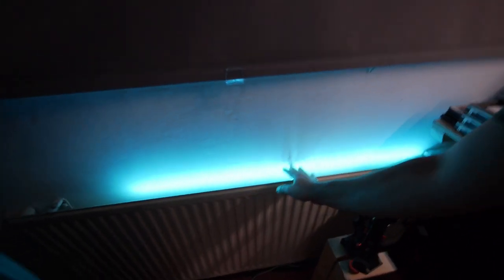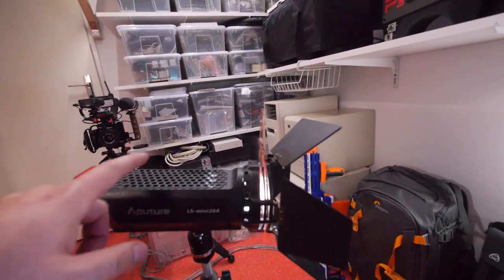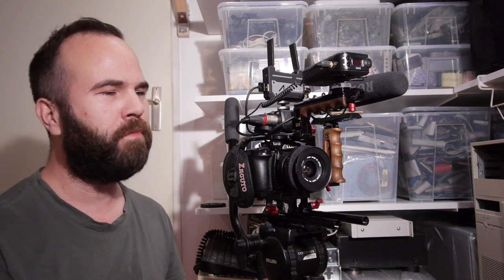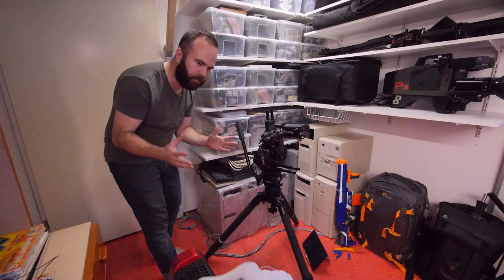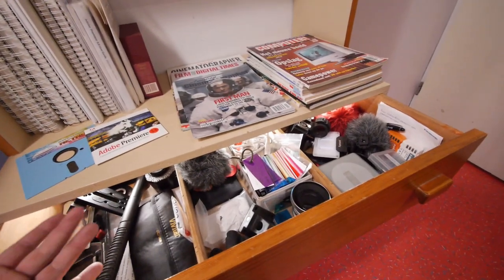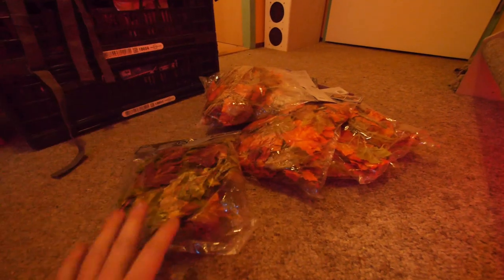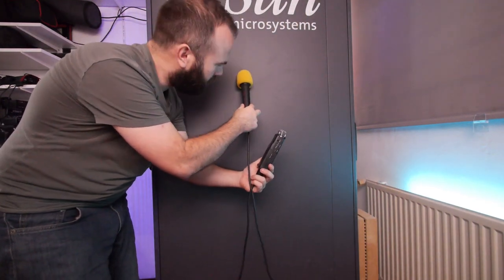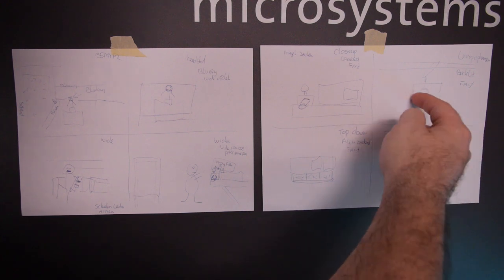How I shot my first Short Film, Light This Location Contest. THE HAPPY FILMMAKER BTS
The story is about the struggles of filmmaking.

This is the BTS of my first short film. It is shot for the Aputure Light this location film contest.

Shot on Panasonic GH5 with Canon FD lenses